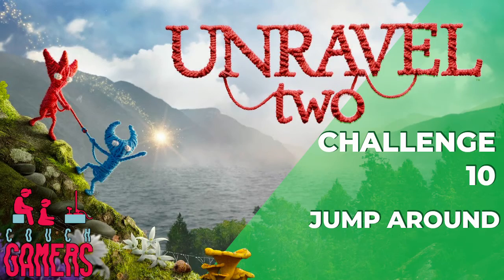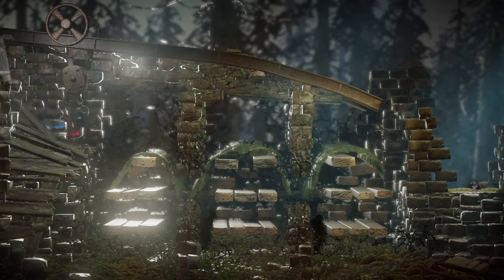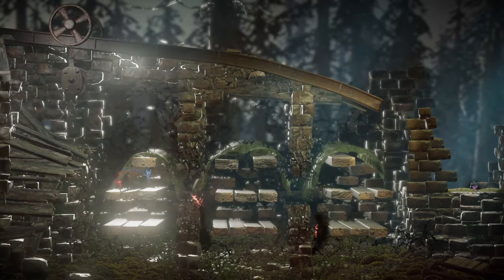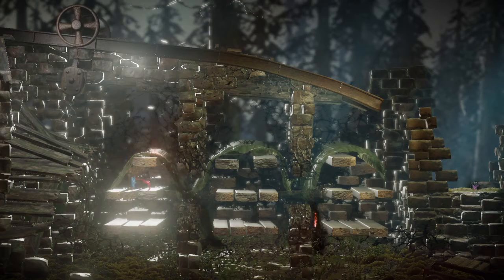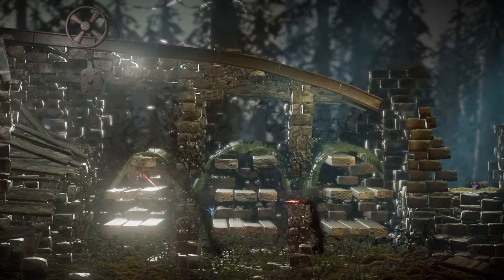Unravel Two - Challenge 10 (Jump Around)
We take control of two Yarnys as we work together to hone our puzzle solving skills on challenge level 10 of the cooperative puzzle game Unravel Two.

Unravel Two was published by Electronic Arts in 2018.  It was developed by Coldwood Interactive and is available now on Xbox One, PS4, Nintendo Switch and PC